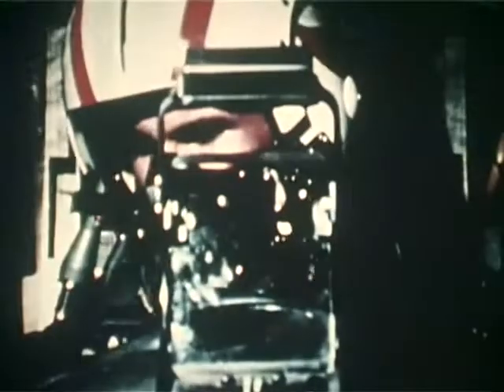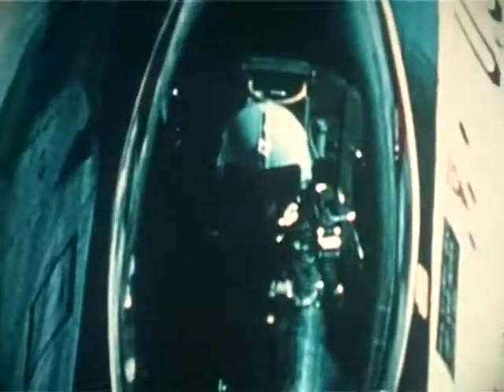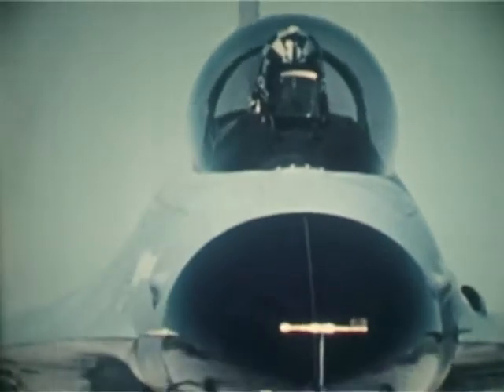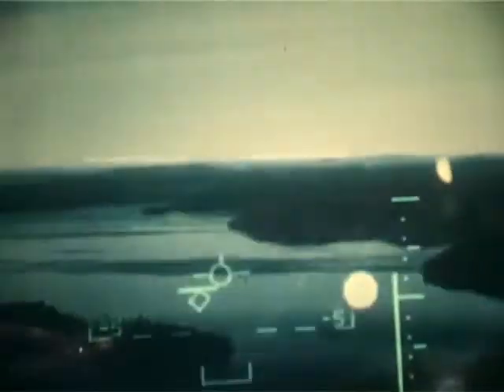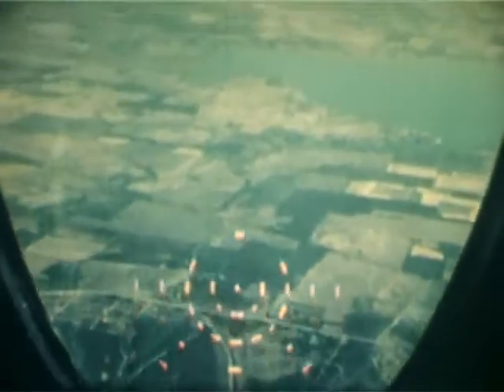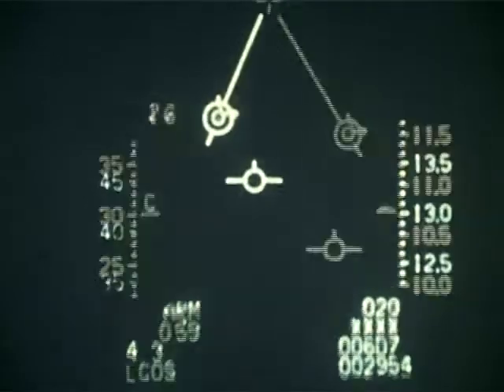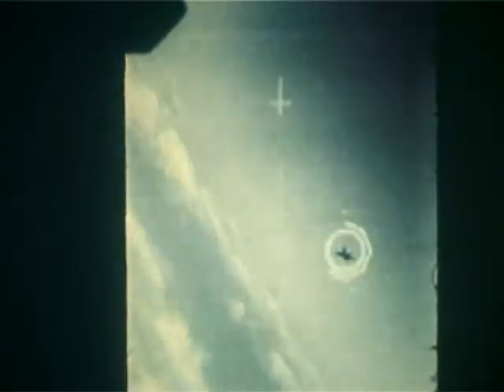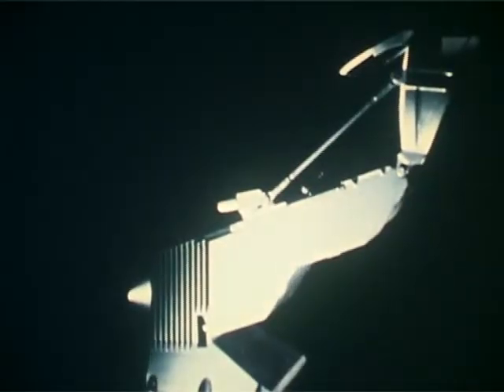Integrated Head Up Display weapon aiming system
Showcasing the abilities of digital HUD in a variety of aircraft and roles